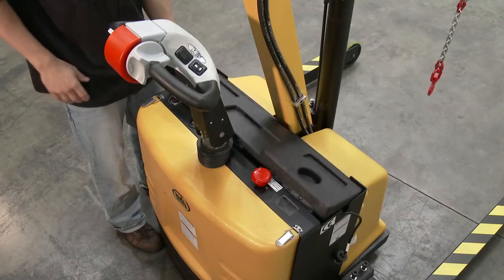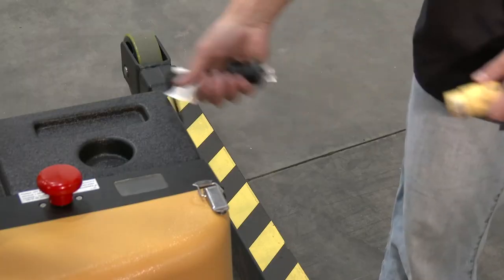ELECTRIC POWERED FLOOR CRANE VIDEO DEMONSTRATION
Video of an electric powered floor crane